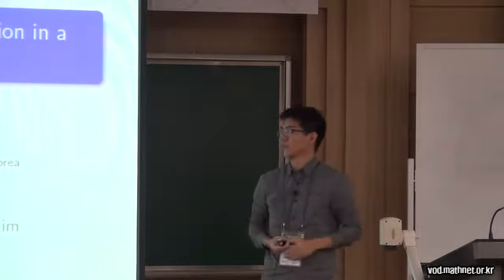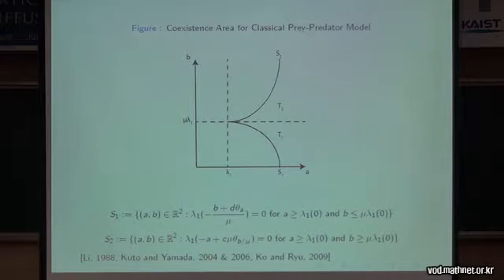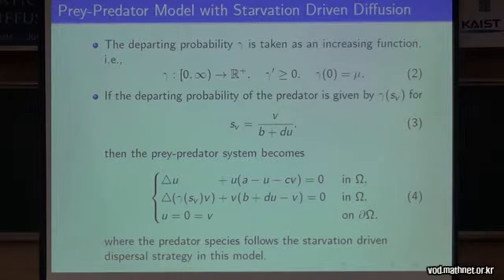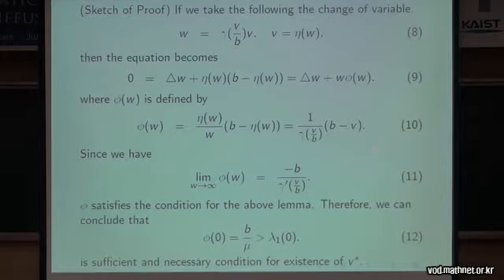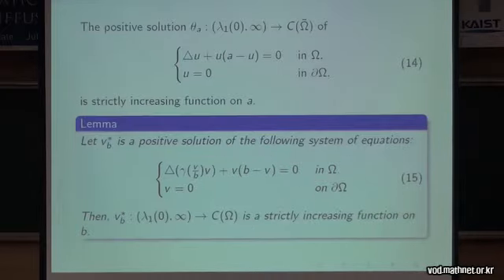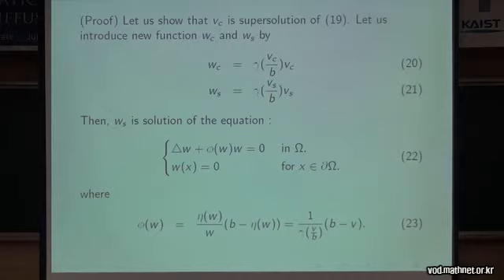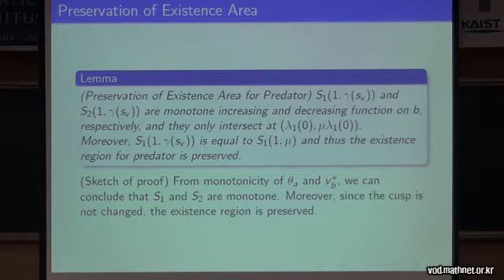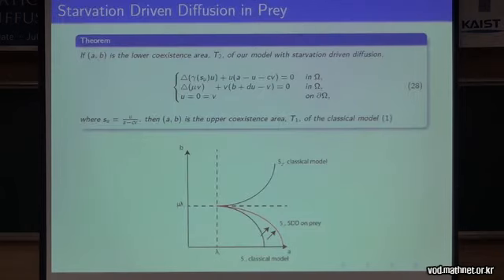The Effect of Starvation Driven Diffusion in a Prey-Predator Model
2015 KAIST CMC Mathematical Biology Conference on Cross-Diffusion, Chemotaxis, and Related Problems
The Effect of Starvation Driven Diffusion in a Prey-Predator Model / Dohyun Kwon (NIMS) / 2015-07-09